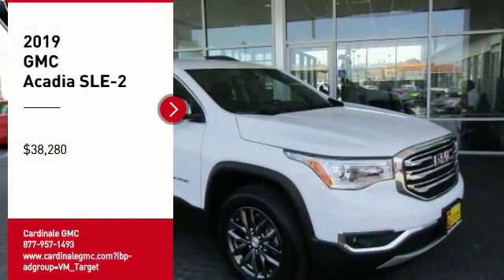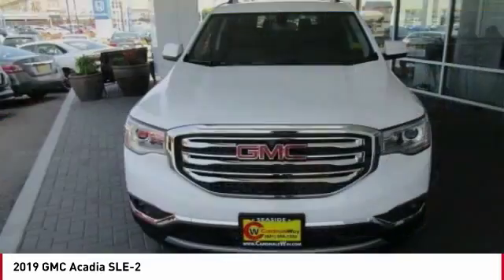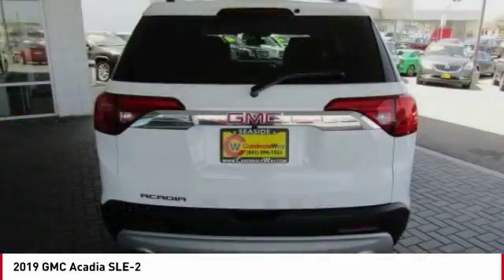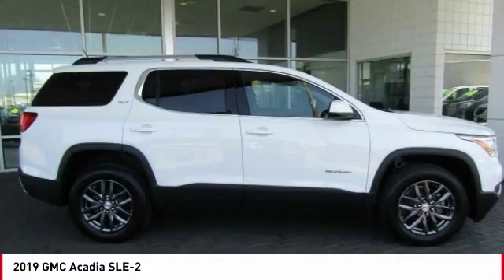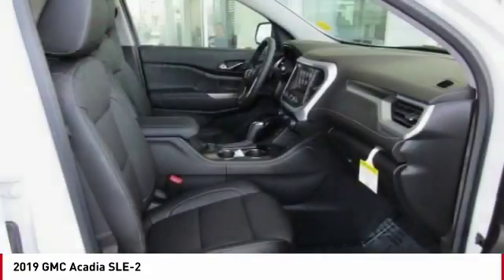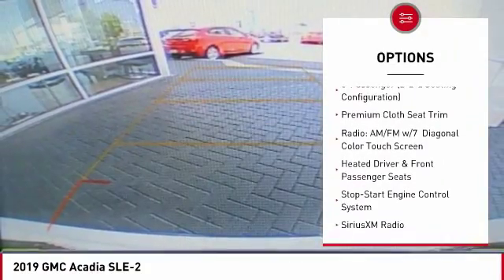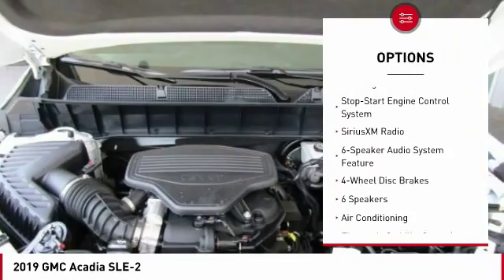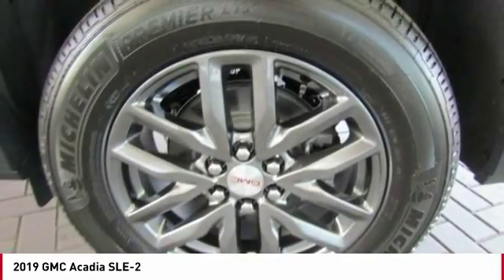2019 GMC Acadia 2019 GMC Acadia SLE-2 FOR SALE in Seaside, CA G11969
Stop in today for a test drive of this N 2019 GMC Acadia

Cardinale GMC
2 Heitzinger Plaza

6,972 off MSRP! Summit White 2019 GMC Acadia SLE-2 FWD 6-Speed Automatic 3.6L V6 SIDI DOHC VVT FWD, Jet Blk Premium Cloth.  Recent Arrival!   We develop outstanding relationships where EVERYBODY wins! Price includes:  2,000 - National Buick and GMC Bonus Cash. Exp. 10/31/2018,  2,500 - GM Select Nameplate Purchase Private Offer. Exp. 10/31/2018,  500 - GM Down Payment Assistance Program. Exp. 10/31/2018    Vehicle price and availability are subject to change without notice.